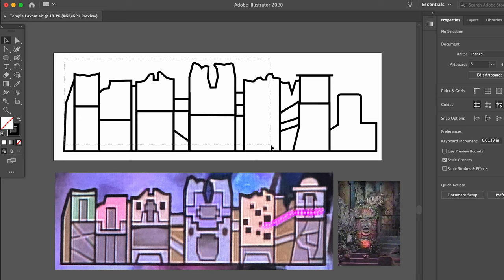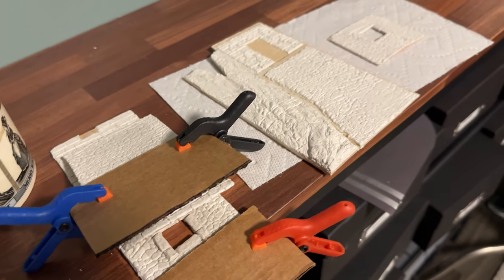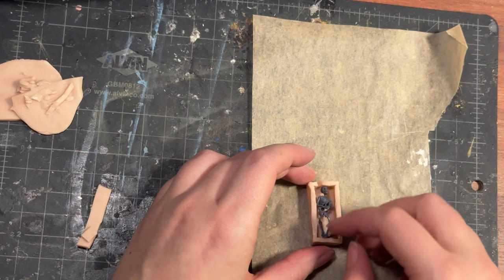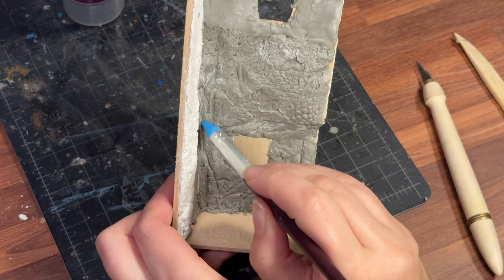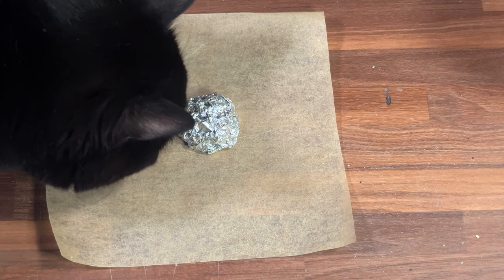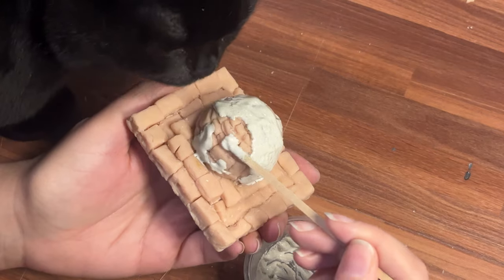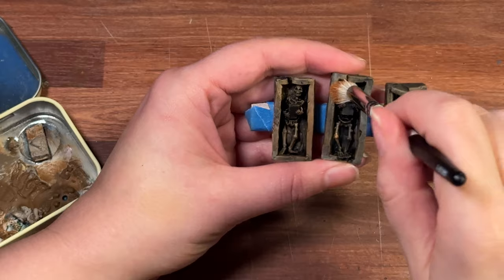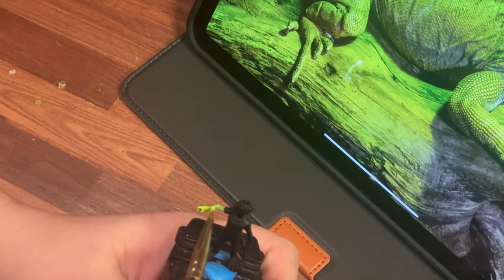Crafting a scene from Legends of the Hidden Temple | Part 1: Orange Iguanas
Hello, everyone! We're Alex and Dani, and we're seriously nerdy about the 90s Nickelodeon adventure game show “Legends of the Hidden Temple.” We spent many a’ day in our youth dreaming of assembling the Silver Monkey statue flawlessly. We’ve been looking for a multi-series project that would allow us to scratch-build structures one at a time, and seven segments of a fantasy Mayan temple seemed to fit that goal perfectly. In this Part 1 video, we’re going to use every dang craft material we own to create the Crypt and the Ledges that are inspired by the series. Although this is a fantasy setting, we want to pay tribute to the ancient Mayan inspiration with real-world references from Temple of the Seven Dolls at Dzibilchaltún and the cave pottery at Balamkú in Mexico. We relied on some things we know (like painting mini figures and distressing miniature wood planks) and discovered some things we didn’t know (like how thin bass and balsa woods really are incredibly difficult under clay). It wouldn’t be a temple run without some challenges along the way!

Follow Alex and Dani on Instagram: @seriouslynerdy
Or read their ramblings on their blog: seriouslynerdy.com

Apoxy Sculpt 2-Part Modeling Compound
Black Surface Primer
Vallejo Acrylic Paint
Runner II Airbrush
Snippies and Tweezies
Royal & Langnickel Detail Brushes
Artify Dry Bush Set

Original Music by Devin Norris. Check out his Lofi jazz channel on Instagram: @dvsnlofi

And now a word from our logical brains: This custom creation was inspired by our love of crafting and is in no way affiliated, sponsored or endorsed by “Legends of the Hidden Temple,” Nickelodeon or their parent company, Paramount. (But we’d just like to say: thanks for putting all the episodes on Paramount+ so we can watch to our hearts’ content!) None of the brands above offered us compensation or discounts for featuring them, we just enjoy the products and wanted to pass along our favorites.